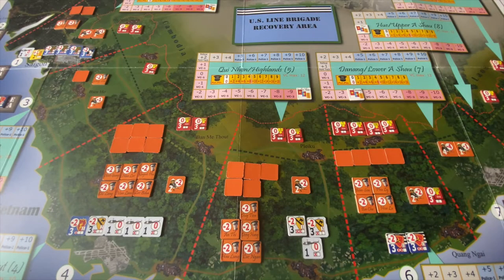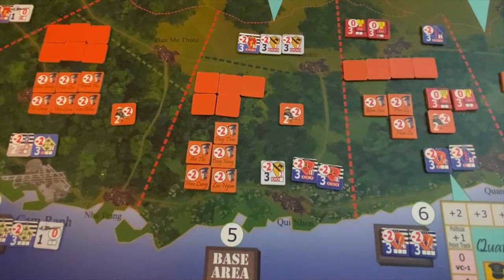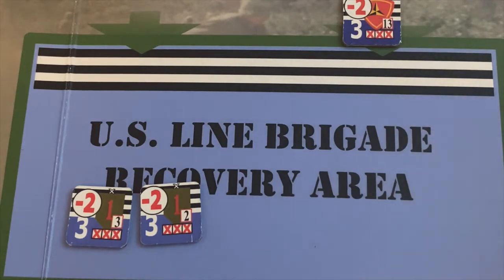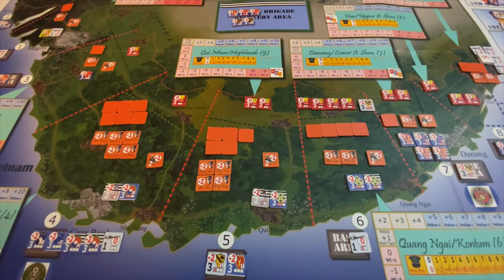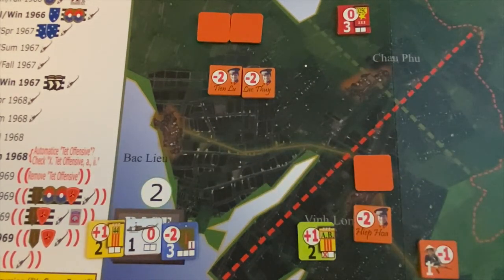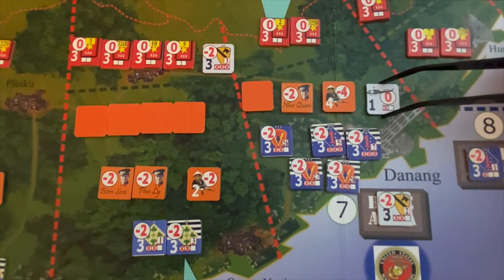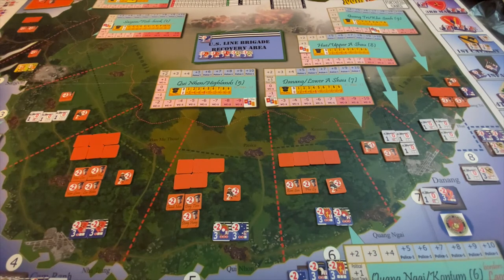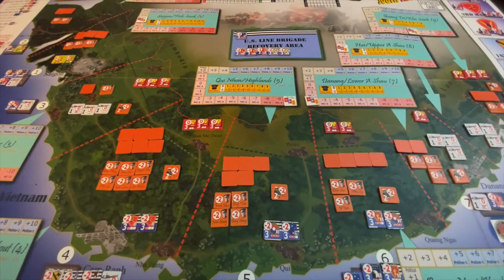Save: South Vietnam Wargame Playthrough | Fortress Games | Historical Board Game | Episode 2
We continue a full playthrough (gameplay) of the wargame Save: South Vietnam, done in after-action report style (AAR). The game is published by Fortress Games and designed (designer) by Bob Phaneuf. In this video, we complete our overview of the how to play (tutorial) and play 1966 and 1967

If you'd like to help me make more historical wargaming videos, here are some ways:
Buy a board game on Noble Knight Games store with this

Save South Vietnam is available here:
Save: South Vietnam on Noble Knight Games

Known Errors

solitaire wargaming
solitaire wargame
Save South Vietnam playthrough
Save South Vietnam session
Save South Vietnam wargame
historical board game

Bob Phaneuf

My Current Wargaming Tools-
• Oregon 2.0mm Counter Clipper:

• Oregon 2.5mm Counter Clipper:

• Bent Tip Lighted Tweezers:

• Dice Tower #1

• Dice Tower #2

• Black Dice:

• White Dice: